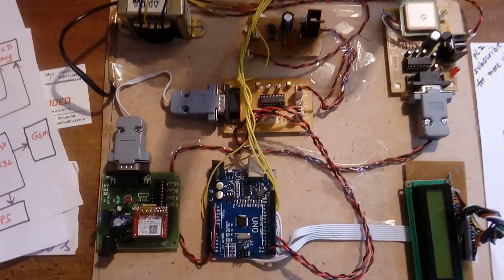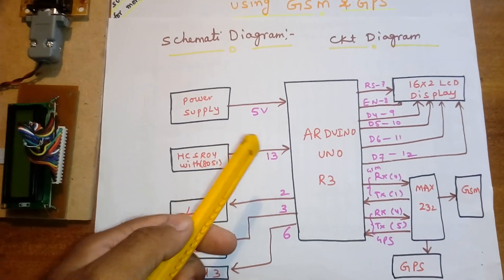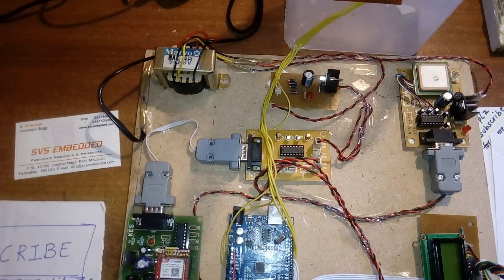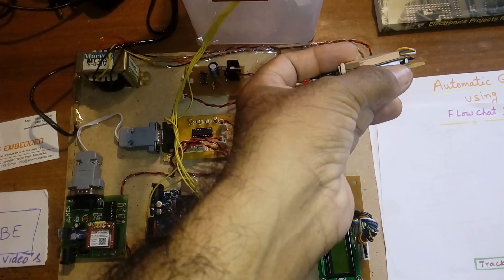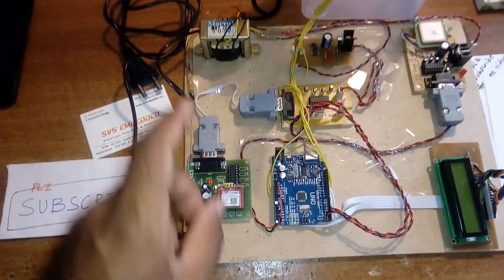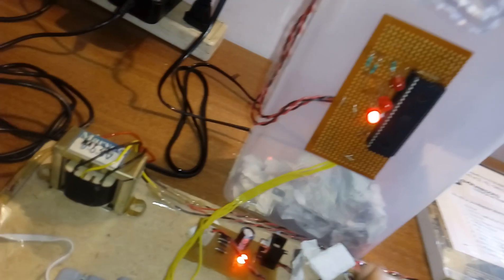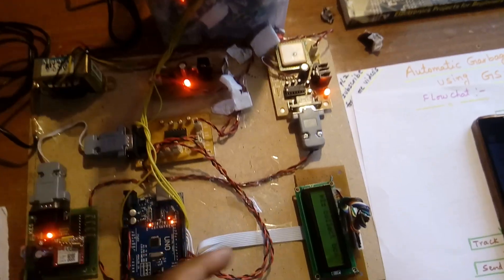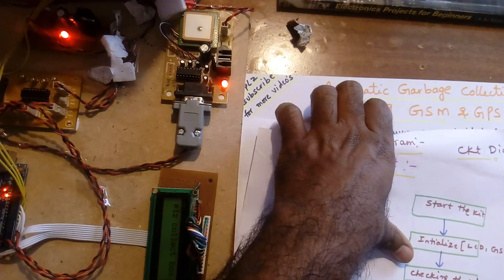Automatic Garbage Collecting VAN Using GSM and GPS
iot projects - smart-bin-tras- garbage-collection-smart cities-muncipal-metro -gsm-gps-dust bin-online-iot smart bin

1. Garbage Waste Management System Using GSM and GPS

2. The Smart Trash Can - IoT projects - YouTube

3. Arduino Smart Trash Can

4. smart bin with garbage waste management

5. garbage waste management using gsm and gps

6. Solid waste monitoring and management using GPS and GSM

7. Arduino Smart Trash Can using GPS and GSM

8. Automated Household Waste Tracking System

9. Smart Bin-Garbage and Waste Collection Management solution

10. GSM & GPS based Garbage and waste collection System

11. Smart Garbage Management System

12. garbage waste management system using gsm and gps

13. Automatic garbage collecting van using gsm and gps

14. Smart Trash Can IoT System

15. Self Monitoring Automated Route Trash Bin (SMART Bin)

16. Smart Trash Collection Project using Arduino Atmega - Internet of Things

17. Arduino Smart Trash Can | Arduino - SVSEMBEDDED

18. A smart trash can that automatically sorts recycling from trash

19. Make A Smart Trash Can Arduino IoT - All The Internet Of Things

20. Arduino environmental project: Trash can for the next generation

21. ARDUINO PROJECT : Smart trash can

22. Smart trash can catches your garbage for you

23. IoT Based Smart Garbage and Waste Collection Bin

24. IoT Based Waste Management for Smart City

25. Smart Bin : Waste Management solution for Smart Cities

26. Smart Bin-Garbage and Waste Collection Management solution

27. IoT-Based Smart Garbage System for Efficient Food Waste Management

28. Smart Bin Implementation for Smart Cities

29. GSM based Garbage and waste collection bins overflow indicator

30. GPS-GSM-RFID based Municipal Waste Pickup Management system

31. Waste Bin Monitoring System Using Integrated Technologies

32. Efficient Garbage Disposal Management in Metropolitan Cities

33. Solid waste monitoring and management using RFID, GIS and GSM

34. GPS Tracking and Monitoring System for Municipal Corporation

35. Intelligent Solid Waste Bin Monitoring and Management System

36. RFID Based Solid Waste Collection Process

37. smart garbage collection system in residential area

38. city garbage collection indicator using wireless technology

39. GSM Based Cost Efficient Solid Waste Management System

40. Solid Waste Collection and Monitoring System | GPS Integrated - GPS

41. 100+ Latest Electronics Projects for Engineering Students

42. Smart Waste Management System | Welcome to Build your own Smart

43. e-Solid Waste Disposal Monitoring System

44. Integrated Municipal Solid Waste Management System

45. Automated Household Waste Tracking System

46. garbage and waste indicator by using GSM